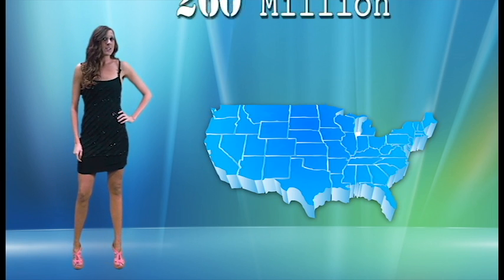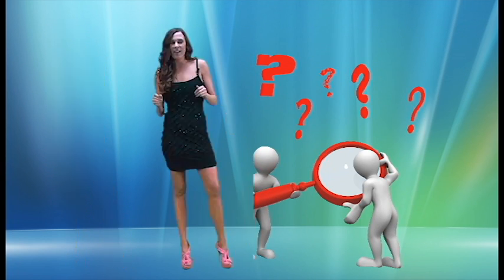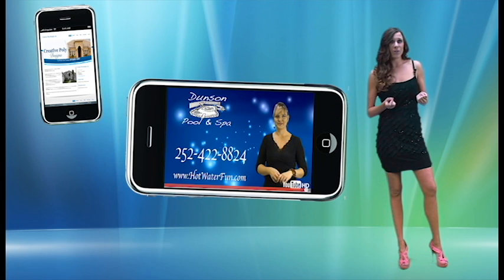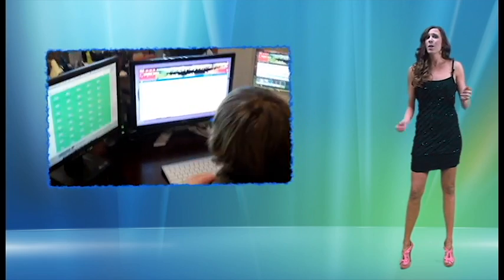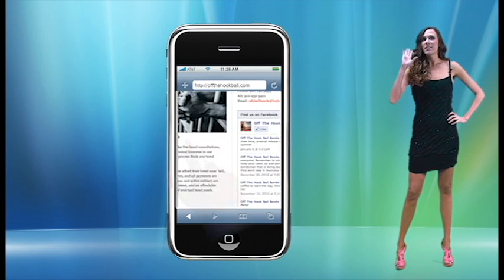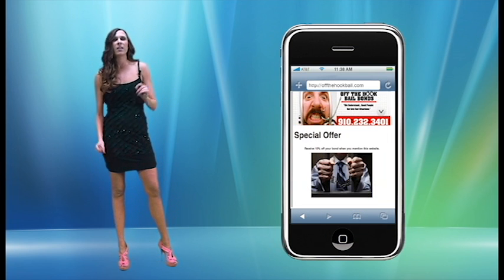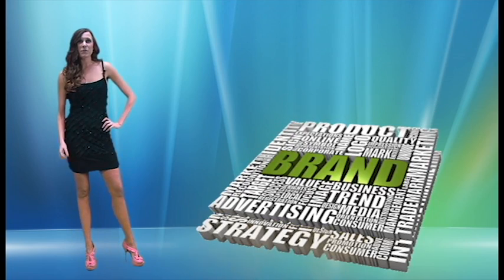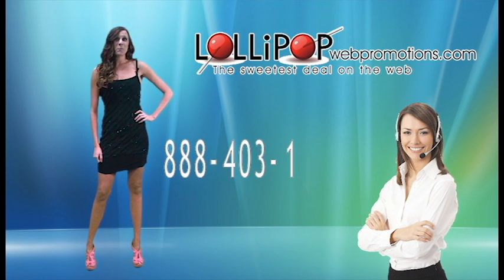Lollipop Web Promotions - Mobile Web Commercial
As the use of cell phones and smart phones expand, so do the number of options for consumers to discover and interact with businesses and brands. More people everyday are using their iPhones, Blackberries, smart phones, and cell phones to find companies, research products, find restaurants, entertainment, and more to contact businesses.